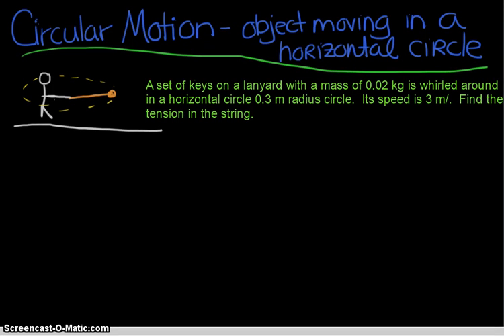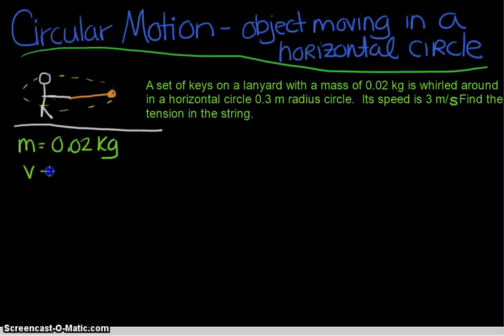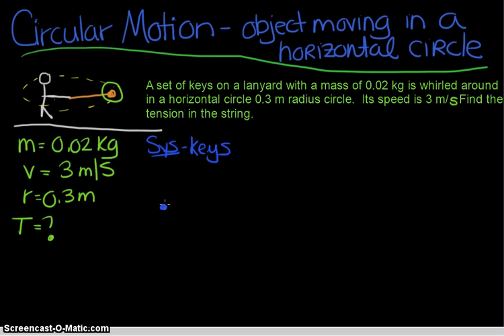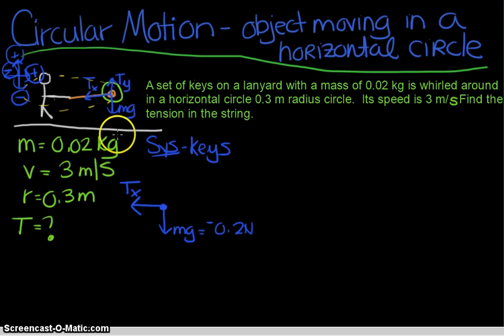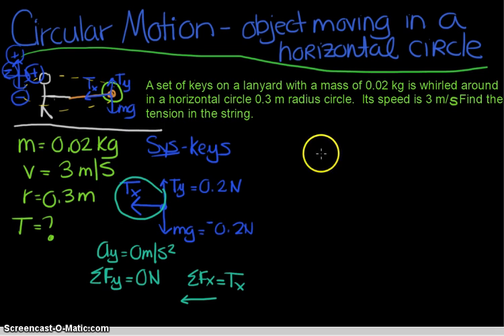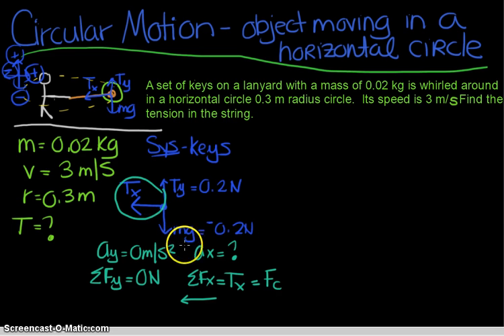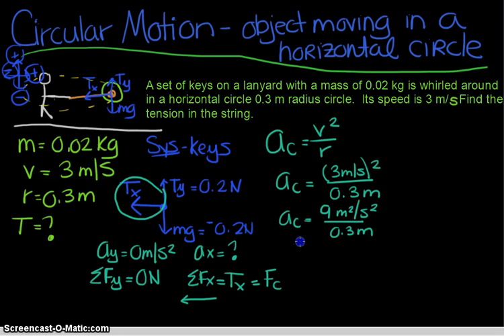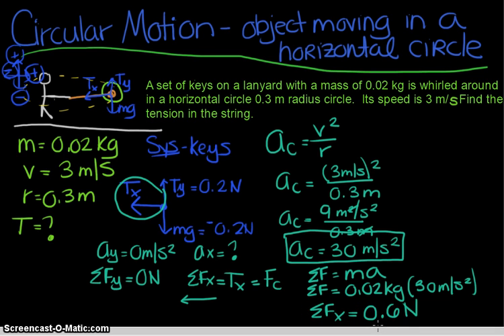Physics: Circular Motion 3 Problem Solving Object Moving in a Horizontal Circle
A brief introduction to quantitative problem solving for circular motion for students in high school physics courses including College Prep Physics,Honors Physics, IB, AP-1 Physics, and others.